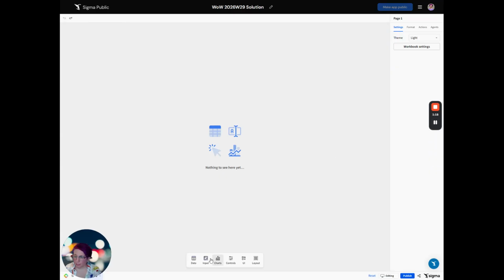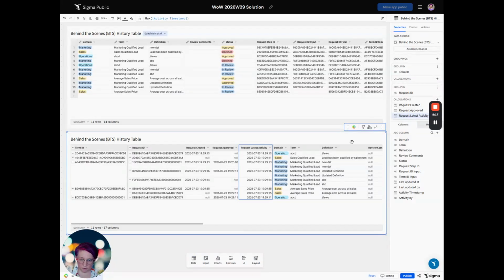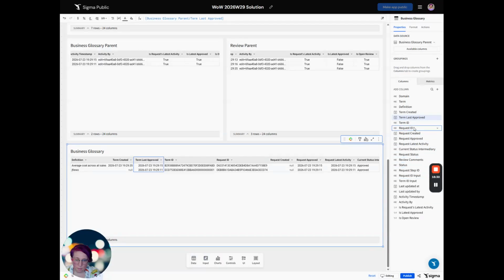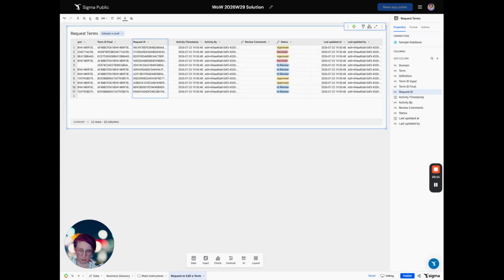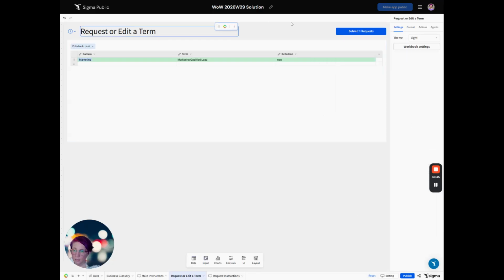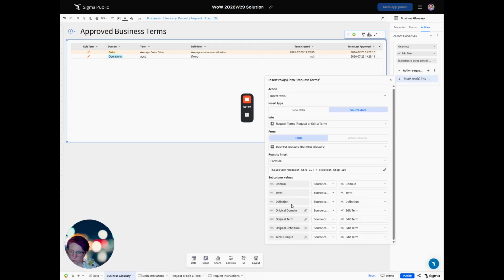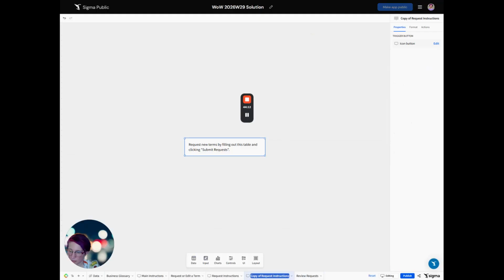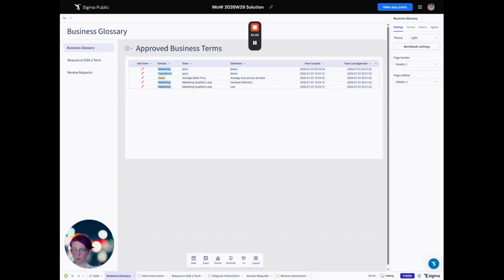2026W29 Sigma WoW Solution